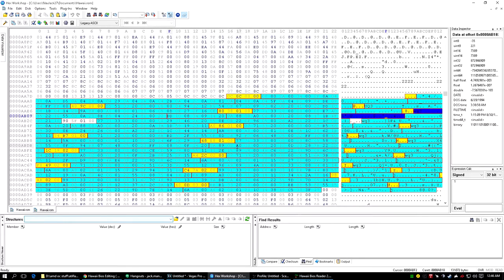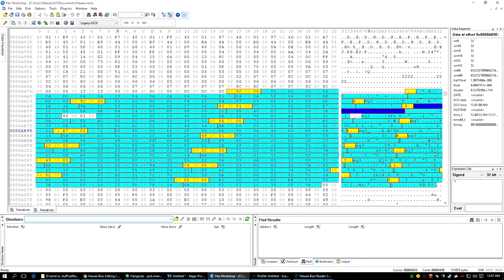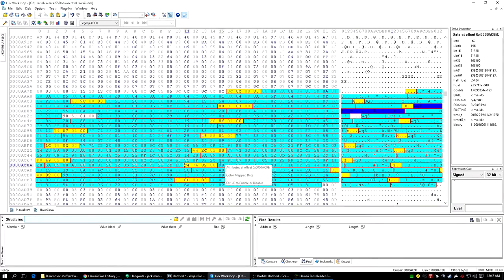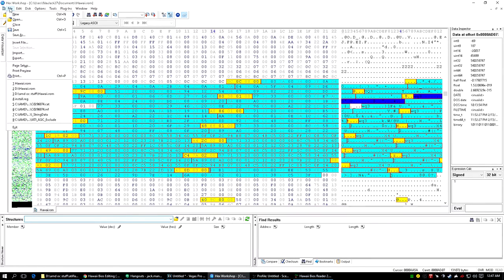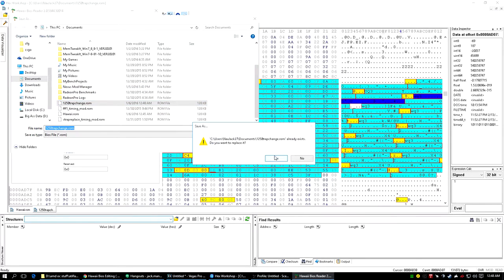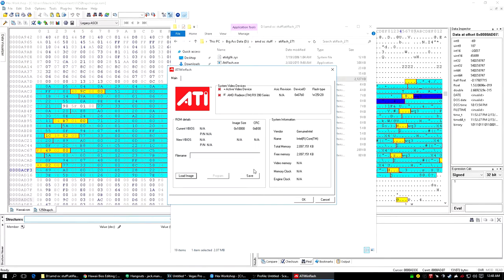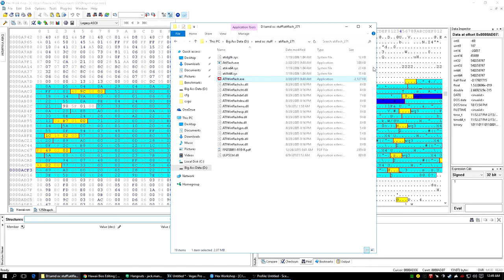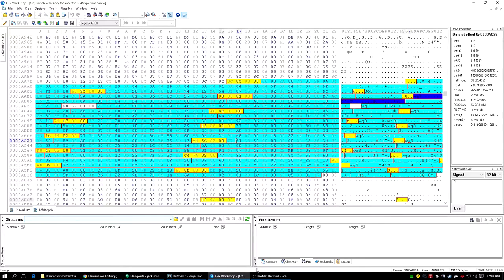290 290x 390 390x memory timings help video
I'M NOT RESPONSIBLE FOR YOU BRICKING YOUR CARD. THIS IS VERY EXPERIMENTAL STUFF RIGHT HERE!

EDIT: i might of selected the wrong mhz in the video but its just to show the process really, not for you to copy exactly what i did. when i do this i also uninstall afterburner after resetting the overclock to stock in AB and then in crimson and verify in gpu-z that its stock. then i flash the bios after a reboot. then i reboot and uninstall the drivers with add/remove programs. then i go into the registry and clean out the known places AMD or ATI TECHNOLOGIES stuff is... then i install 15.11.1 or whatever is the latest catalyst beta and reboot then install crimson over it and reboot again... but i don't always re-install drivers if the only thing i change is a memory timing, also i don't mess with this anymore i leave mine stock or just shifted timings until we have a way to verify memory errors correctly. a couple more points in a benchmark isn't worth any instability when i game (even tho i don't have any at the moment ya never know when the memory controller is going to get fed up with correcting errors)
Edited by navjack27 - Today at 1:07 am